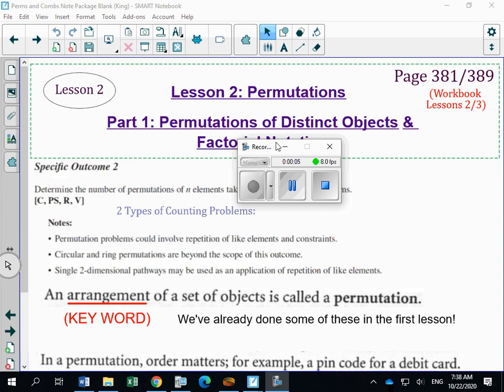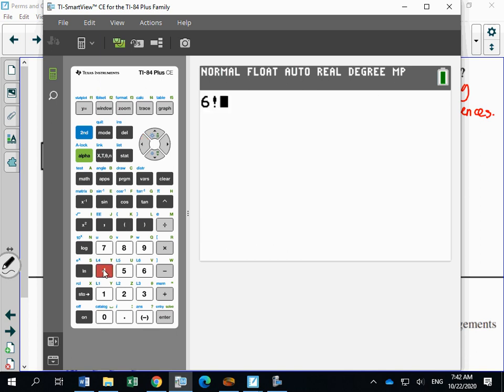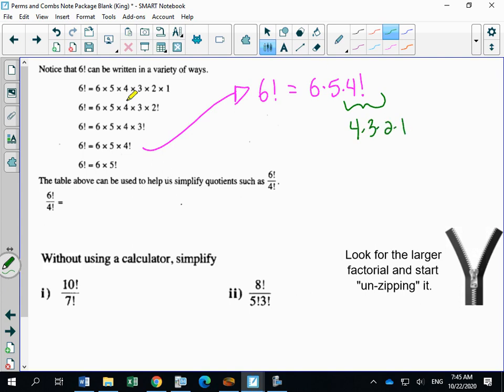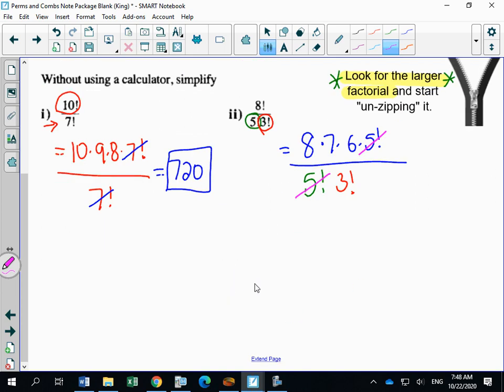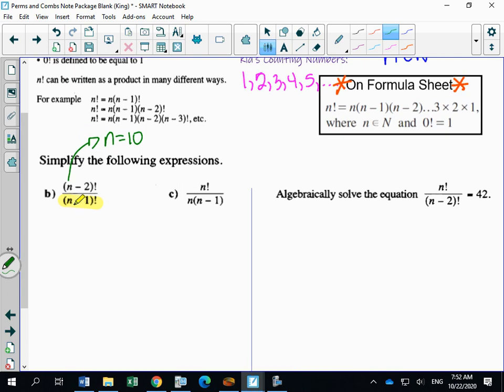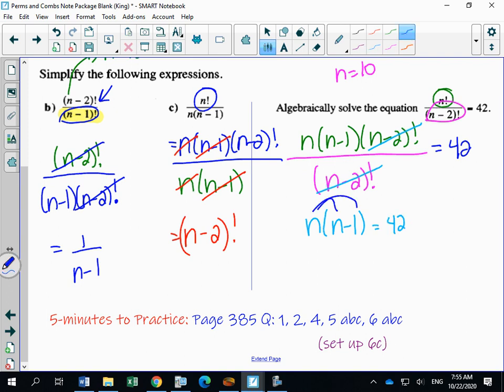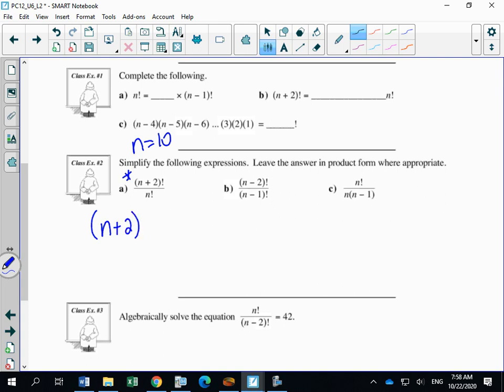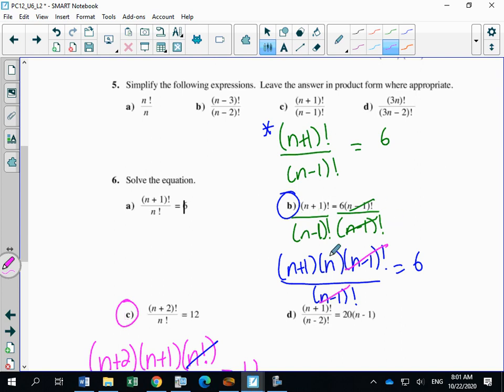Lesson 2 (Part 1 - Factorial Notation)